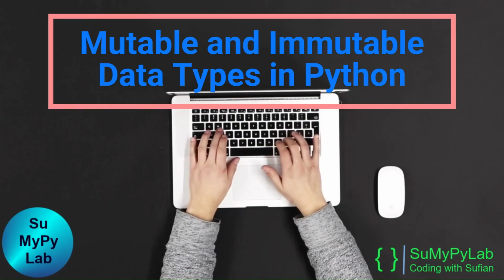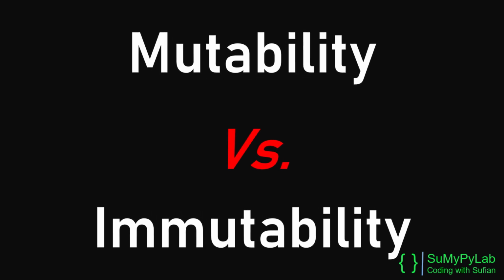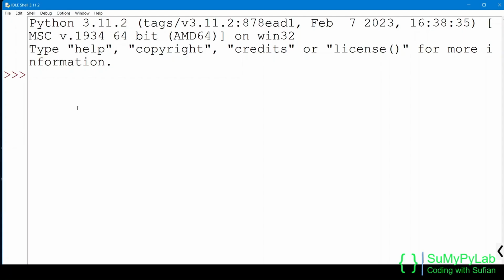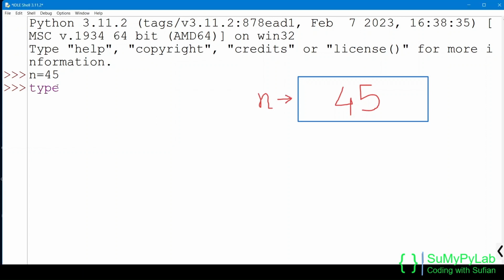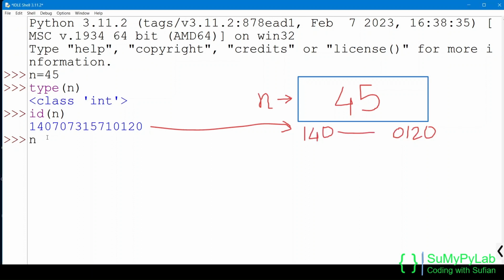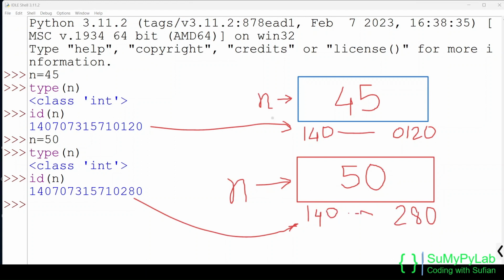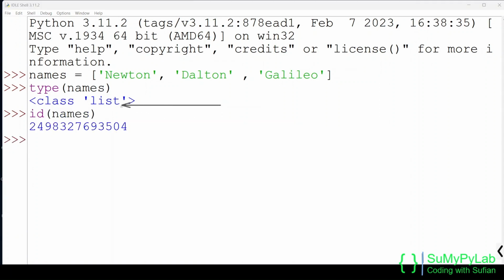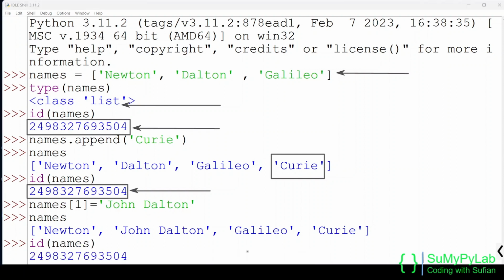Mutable and Immutable Data Types in Python | SuMyPyLab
Mutable and Immutable Data Types in Python. The concept behind the mutability and immutability is explained with simple examples and appropriate graphics. Very interesting topic for the learners of Python programming language.

python mutable immutable
python mutable immutable data type
python mutable example
python mutable objects
mutable and immutable in python
mutable vs immutable
mutable and immutable data types in python
python tutorial
python basics
python for the beginners